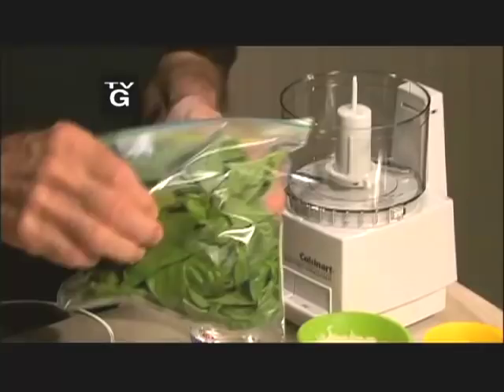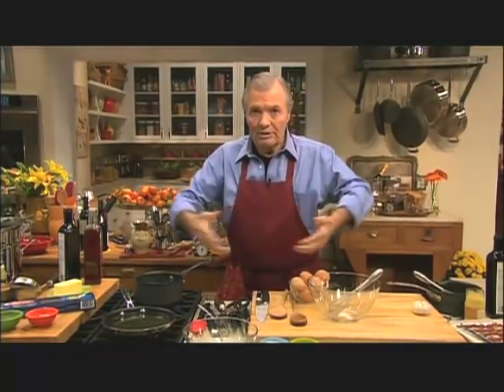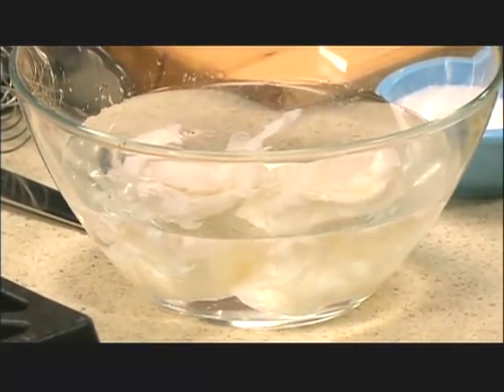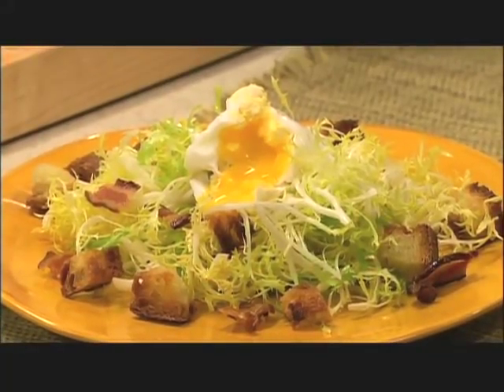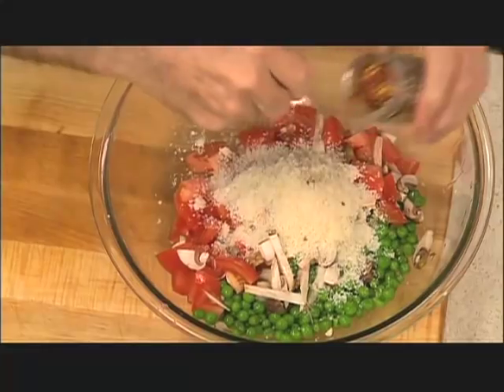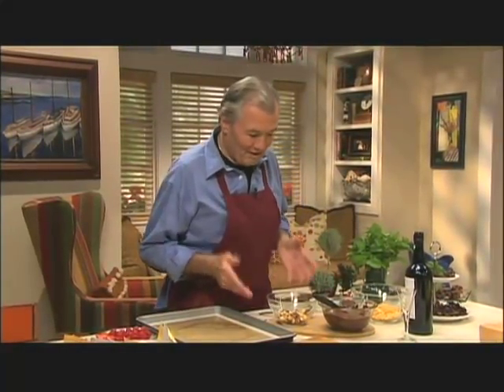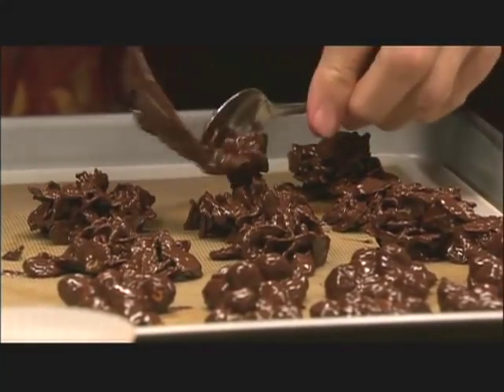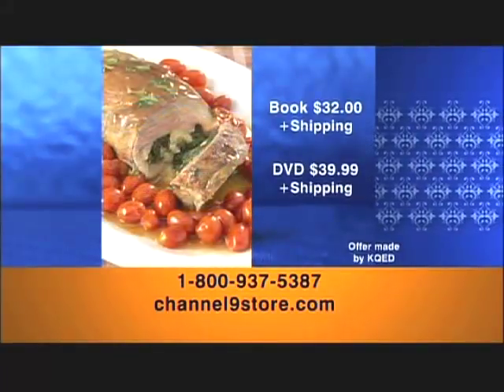Basil Cheese Dip & More: Jacques Pépin: More Fast Food My Way | KQED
Minute Recipe: Basil Cheese Dip.
Jacques Pépin demonstrates his regional versions of fried and poached eggs as he makes the classic salad Frisée aux Lardons. Then, with thoughts of summer, he makes spaghetti with fresh tomato and anchovy sauce. In a sweet ending, Jacques talks about spending time with his granddaughter while he makes an impressive-looking -- but simple to assemble -- Chocolate cups and chocolate rocher with hazelnuts and cornflakes.